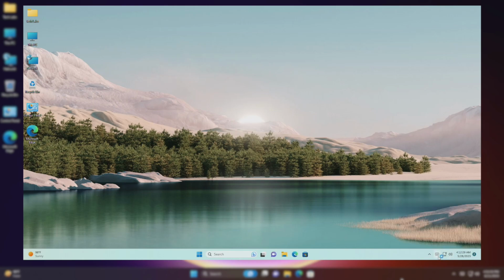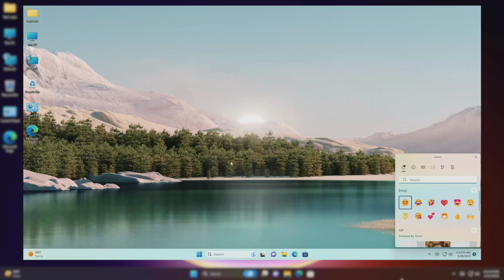Windows 11 June 2023 Update: Moment 3 Update For Main Release Build 22621.1848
CHAPTERS

GET SUPPORT
► Support:
► Forum: